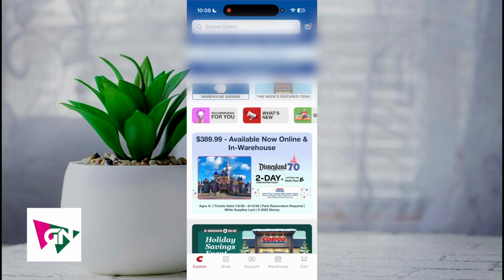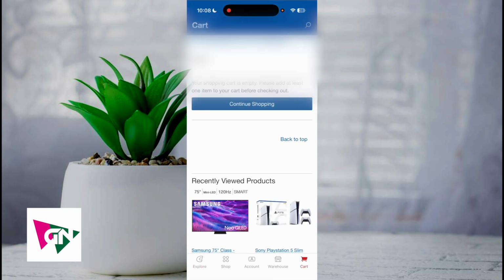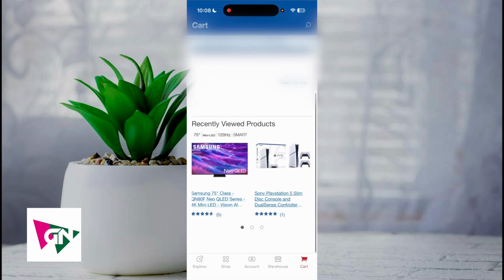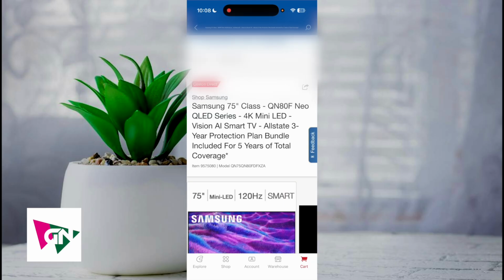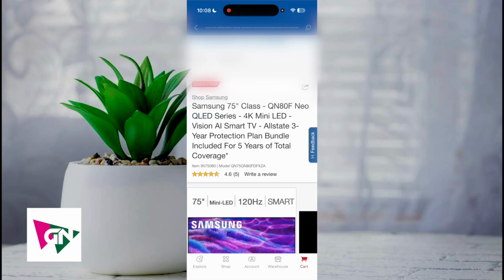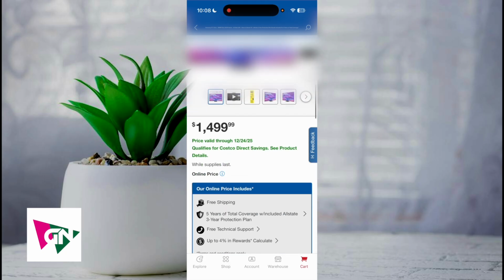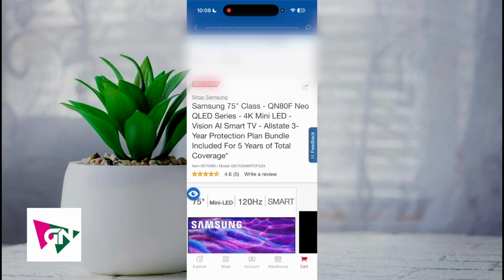How To Find Your Recently Viewed Items On The Costco App: Quick Tutorial!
Want to revisit products you checked earlier on the Costco app? This quick guide shows you how to find your recently viewed items step by step. Learn where this section is located and how to quickly access products without searching again. Perfect for members who want to save time while shopping.